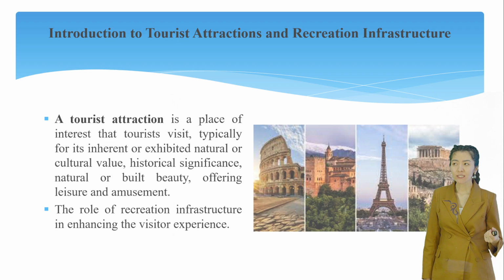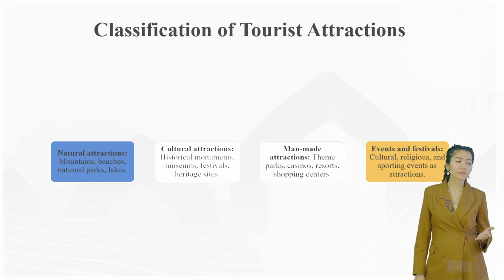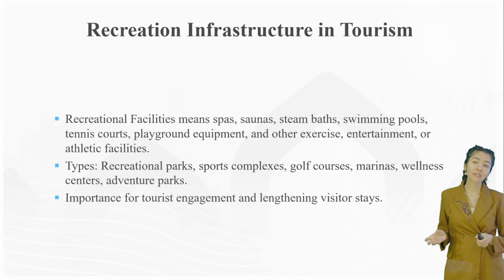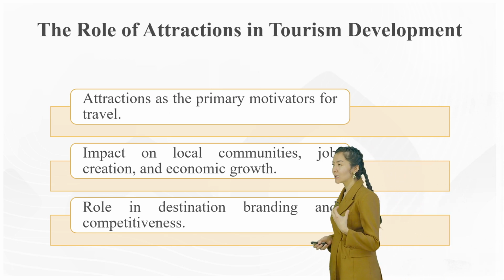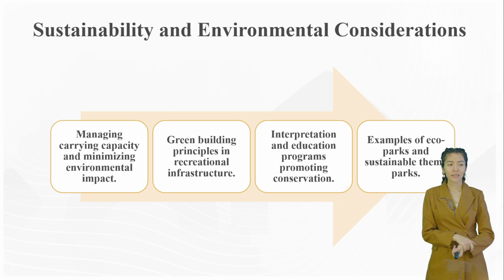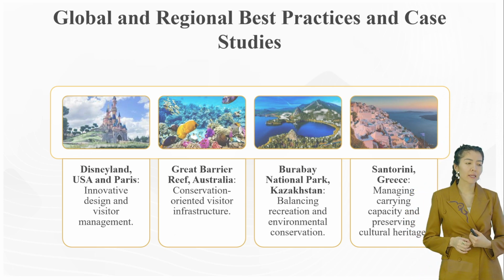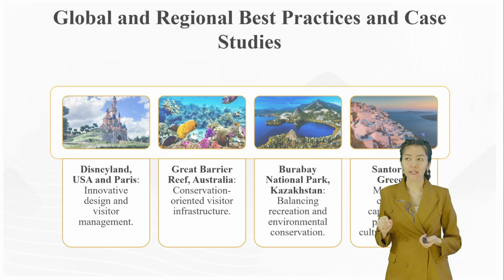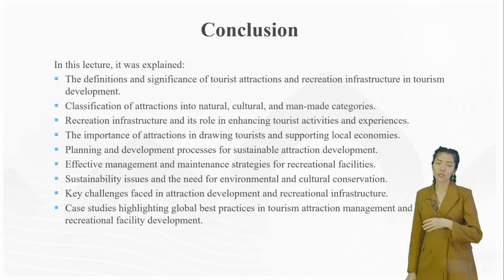Tourism infrastucture Lecture 7